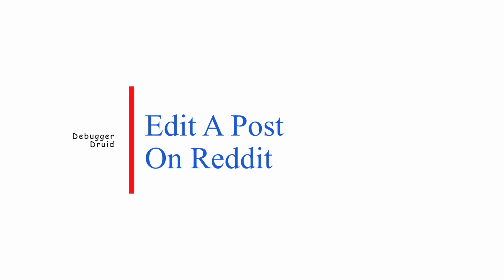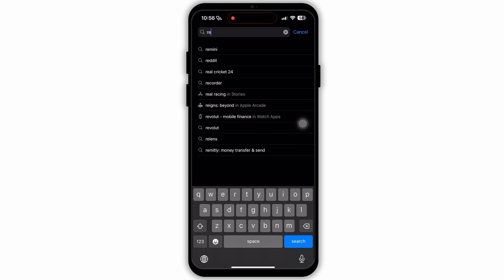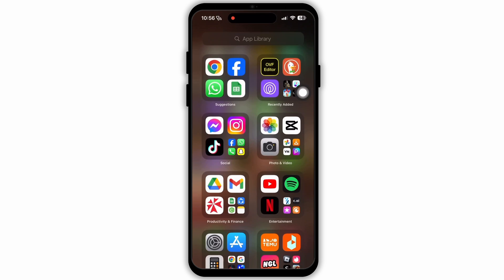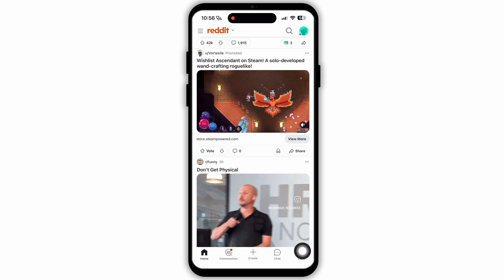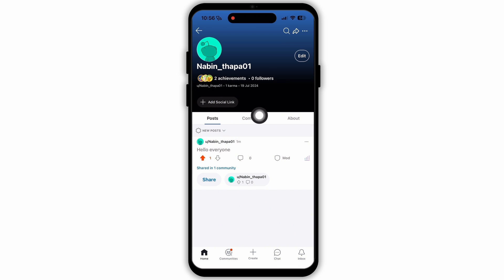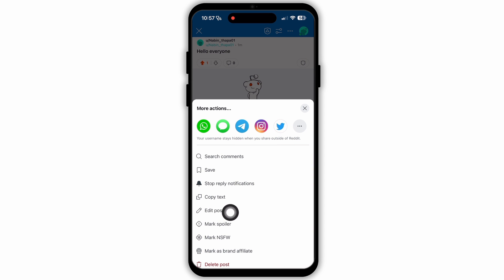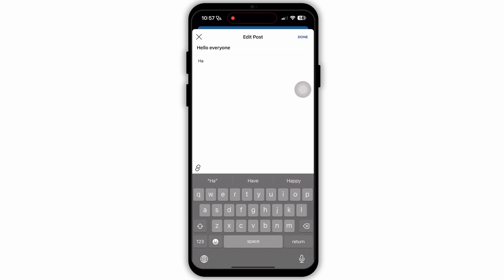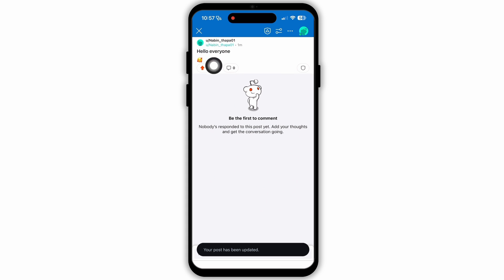How To Edit A Post On Reddit 2024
Need to edit a post on Reddit? Follow this comprehensive guide to make changes to your Reddit posts quickly and easily in 2024.

Timestamps:
0:00 - Introduction
0:10 - Editing a Post on Reddit in 2024

Key points covered in the video:
- Explanation of Reddit’s post editing feature.
- Step-by-step instructions on how to edit a post on Reddit.
- How to access your post and make necessary changes.
- Tips on editing posts while adhering to Reddit’s guidelines.
- How to view edit history if needed.
- Troubleshooting common issues when editing posts.
- Tips on improving post content for better engagement.